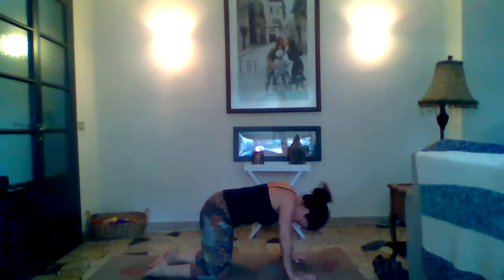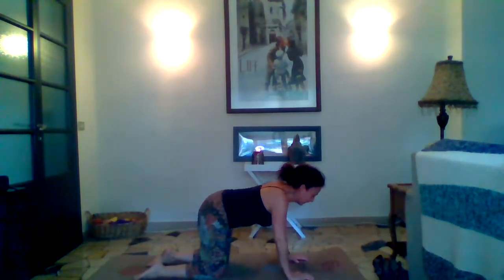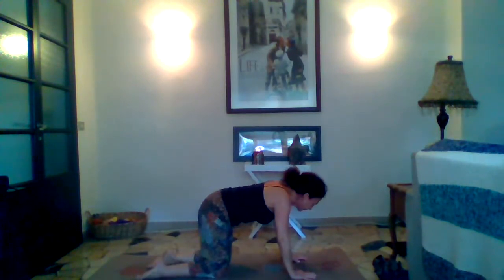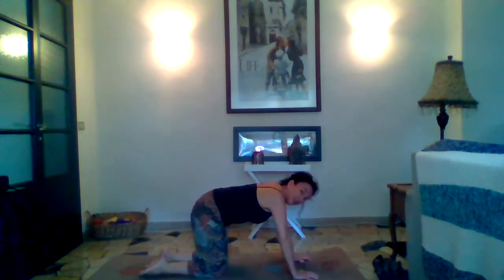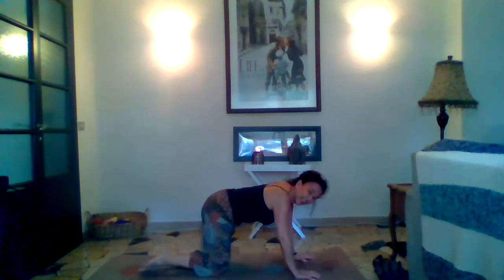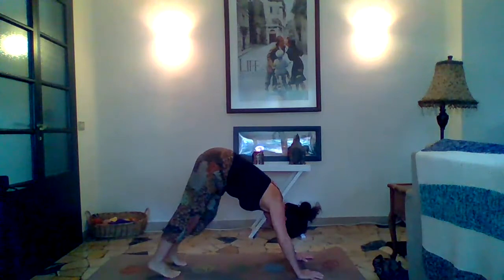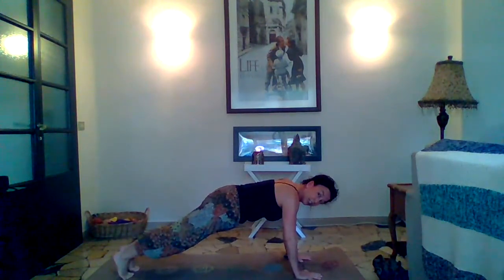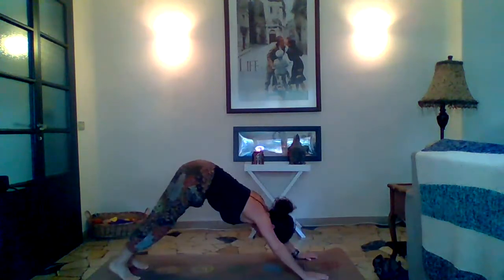You Are Worth It! A gentle practice to give your body the attention it deserves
This gentle flow practice will help correct lengthened back muscles and shortened chest muscles. We will approach hip opening, upper body strength, as well as improve your flexibility, mobility, and balance. Show yourself a little love. YOU ARE WORTH IT!